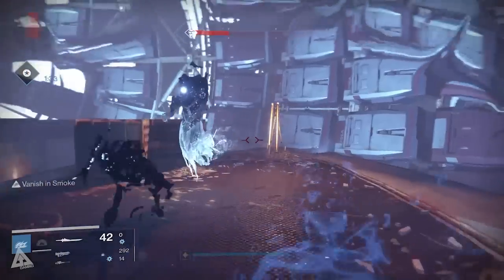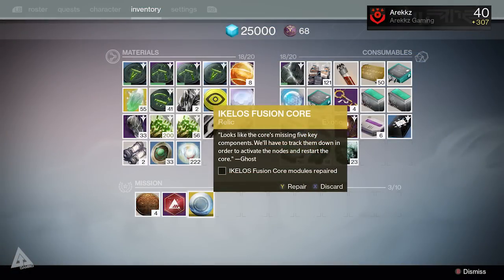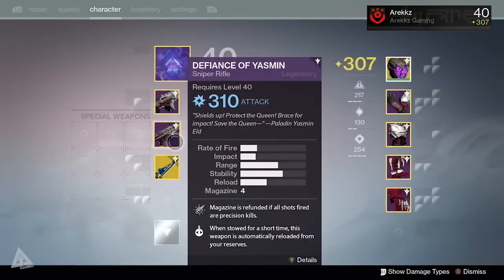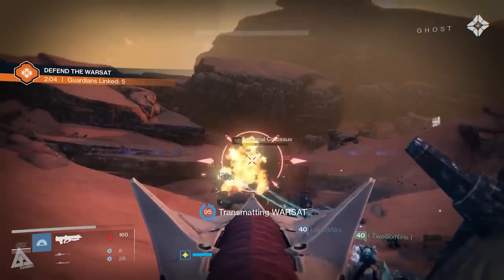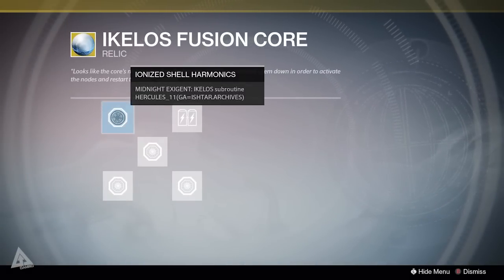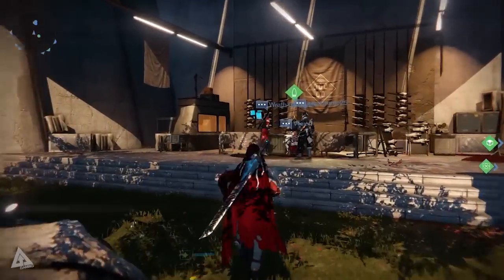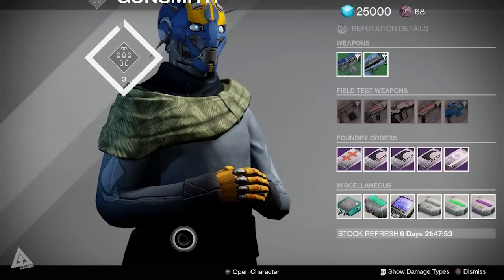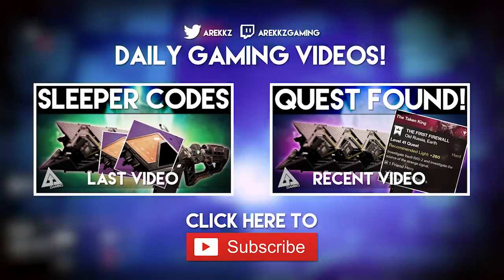Destiny Sleeper Simulant How To Repair The IKELOS FUSION CORE | Destiny The Taken King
Here's how you repair the Ikelos Fusion Core for the Sleeper Simulant in Destiny The Taken King.